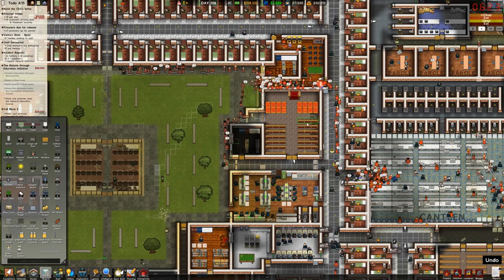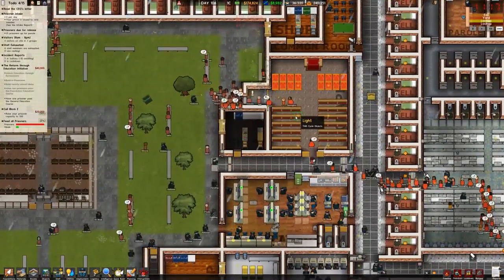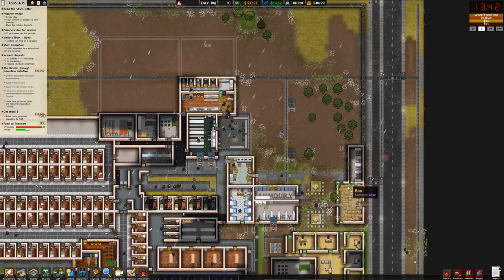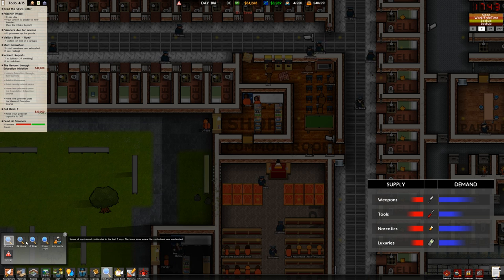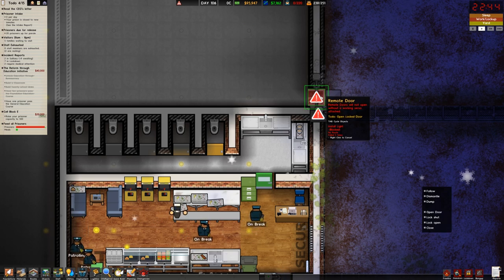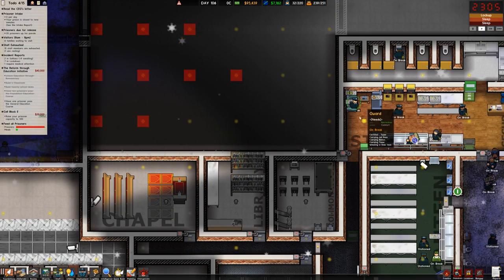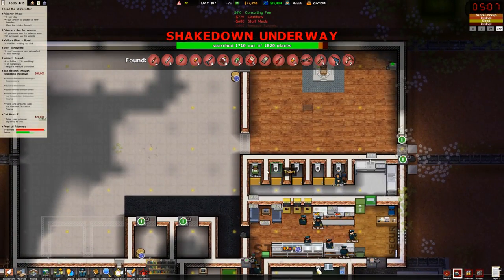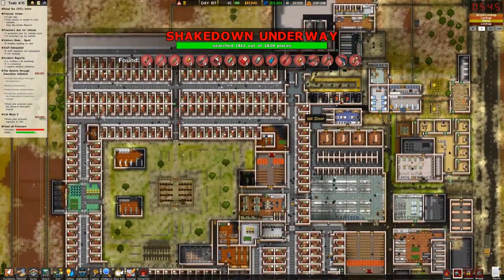Prison Architect Season 2 - Ep 37 - STARTING DEATH ROW - Let's Play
Let's Play Prison Architect Season 2 - Episode 37: Today we start building the death row facilities... and they're probably way too large.

Ad-blockers stunt channel growth. Consider turning yours off, or support Charlie in other ways!

The central hub for the Charlie Community and the best people who follow this channel, is on Discord! Check it out! It's free

If you enjoy this content, you'll probably like the last prison I built as well, with the Prison Town Project.

Prison Architect is a game where you plan and design a prison from scratch, and then manage it and all the potential problems that go with it. From proper segregation to maintaining happiness within the population to prevent riots and improve rehabilitation, players in Prison Architect are tested on their abilities to solve problems before they get out of hand, while also managing a budget and growing their business.

The concept of building and managing a prison is a dark one, but Introversion Software, the creators of Prison Architect, have done an awesome job at bringing this conceptually difficult game into a lighthearted and fun environment, with fun graphics to go with it.

SAVE MONEY ON Prison Architect by buying it on Kinguin.

I hope you enjoy this series. I intend to play it for as long as there is interest in it. I know this isn't a new game, but I hope to present a style that is enjoyable, despite perhaps seeing the game before.

MB: ASUS X99-Deluxe/3.1
CPU: Intel i7-5930K OC @4.2ghz
Cooler: Corsair H100i GTX Liquid Cooler
RAM: 32GB G.Skill Ripjaws V series DDR4
Video Card: Asus Geforce GTX 1080 STRIX-Gaming (8GB)

This gaming footage contains commentary for educational purposes, and is used and monetized under the publicly expressed permission by Introversion Software, the developers and copyright holders of Prison Architect, as stated in by their staff on their public forums